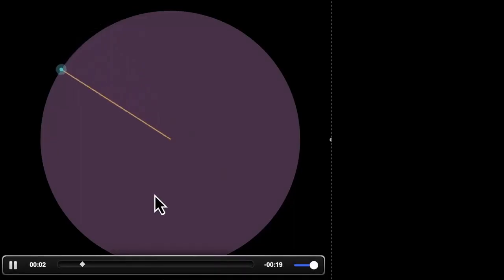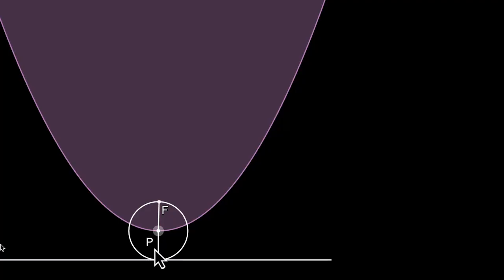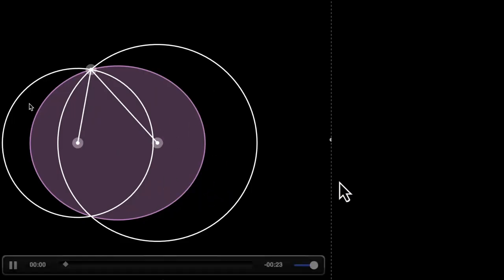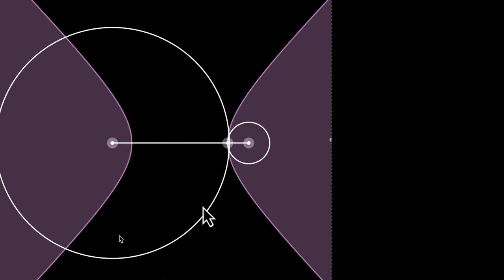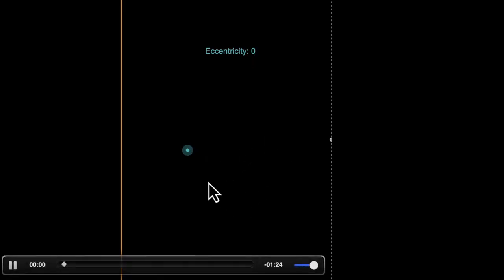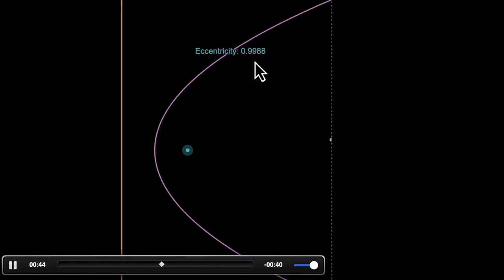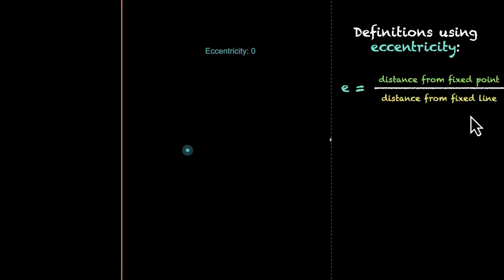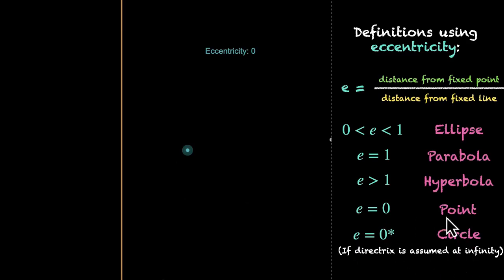Definitions of conic sections Conic sections